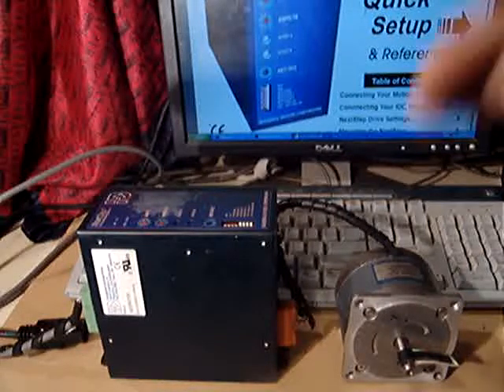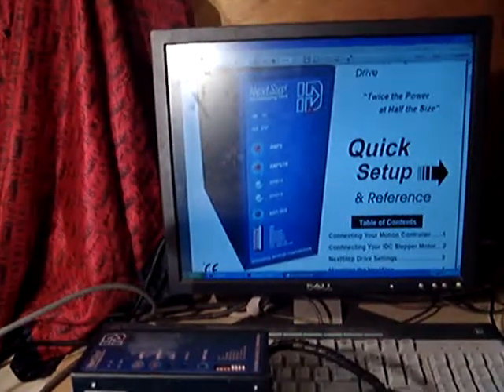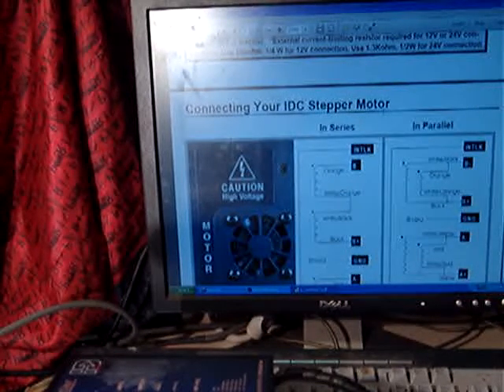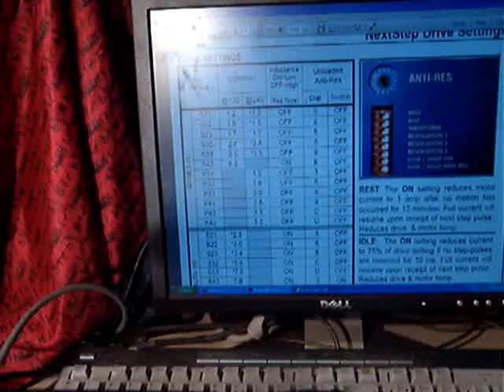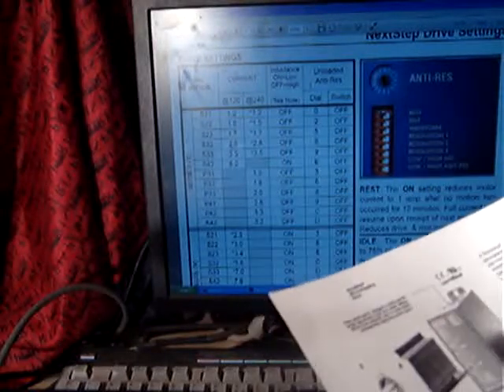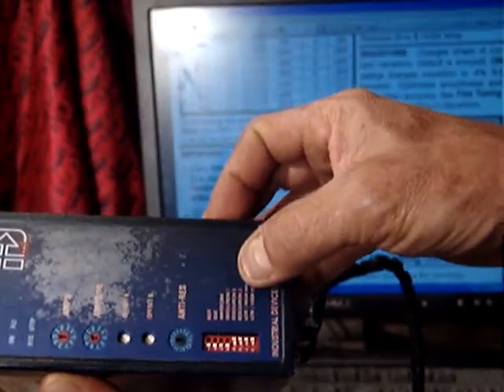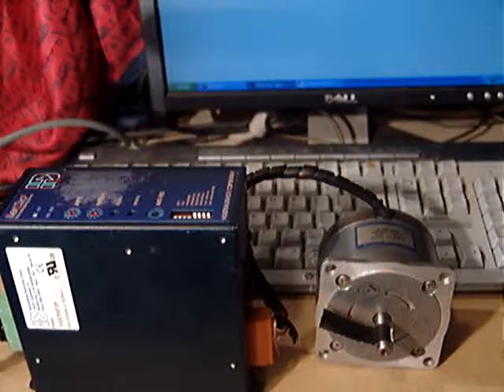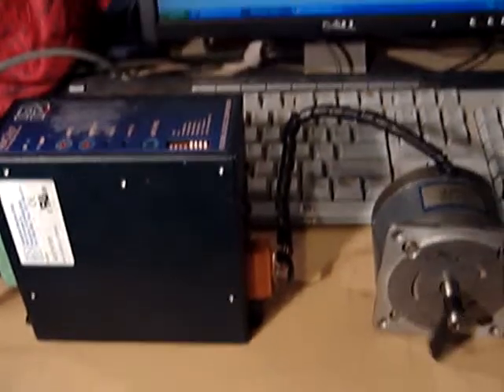NextStep Microstepping drive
NextStep Microstepping drive and motor
Ebay  motionparts1